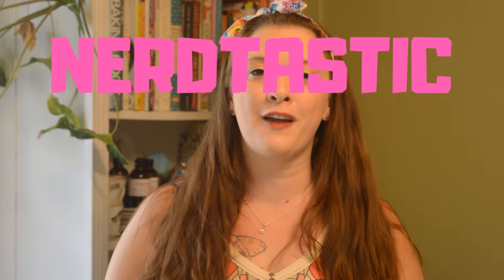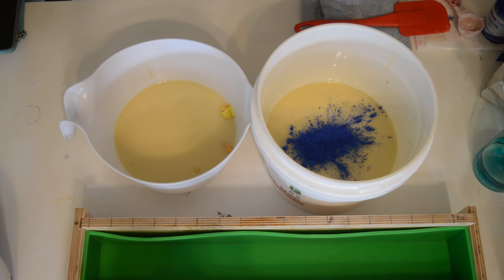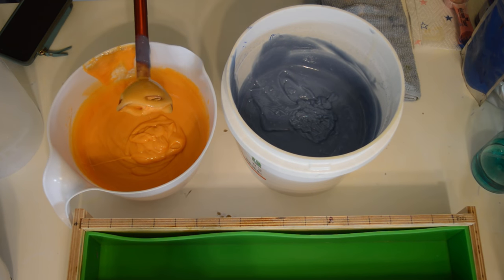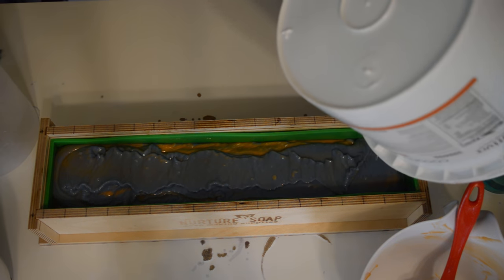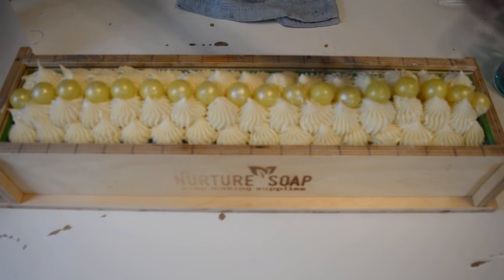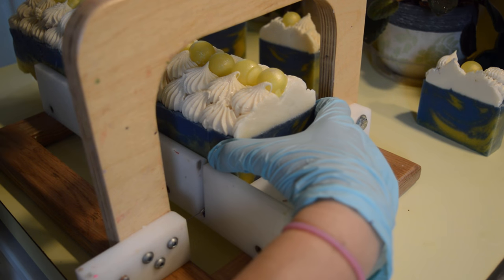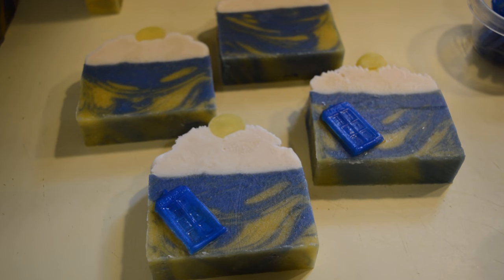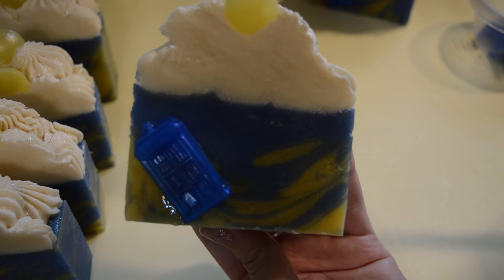Making Exploding TARDIS Soap Inspired by Doctor Who 💙💙| GYPSYFAE CREATIONS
It may not look like much on the outside but I promise it’s bigger on the inside. How awesome is this lightsaber “kitchen Vibrator”!?!? 🤓 Who is your favorite Doctor? I can’t choose between Matt Smith and David Tennant.

And if you're new to Soapmaking, once you have a handful of batches under your belt and are brave enough, Soap Queen  has some wonderful techniques and recipes.

~ Coconut Oil Gallon Bucket
~ Lightsaber Immersion Blender

THANK YOU ! KEEP CRAFTING ! HAVE A FAIRY NICE DAY AND SMELL YA LAYER !

- Tierrafae